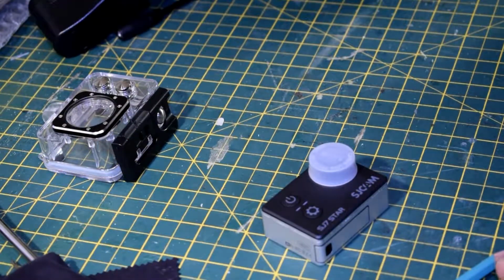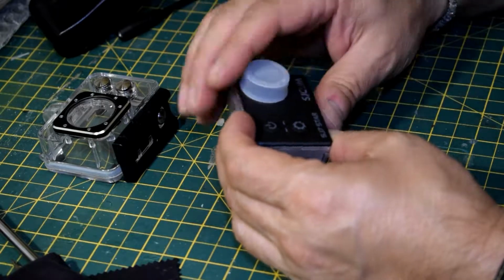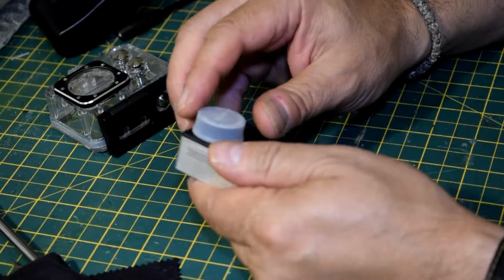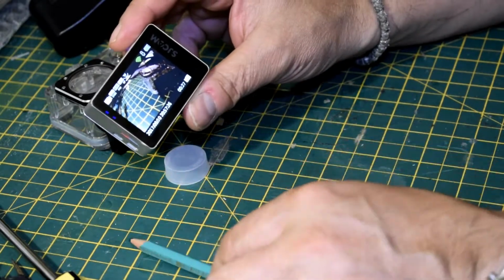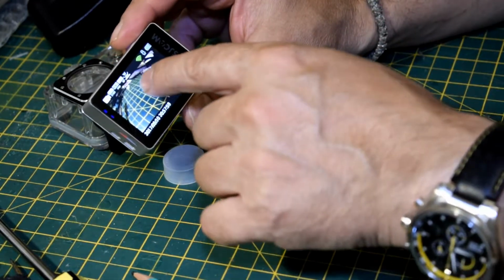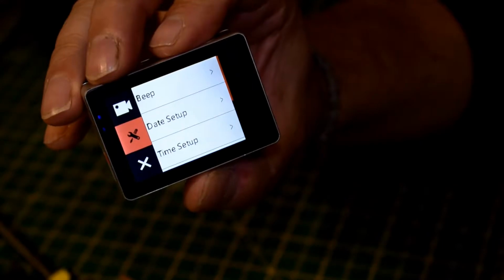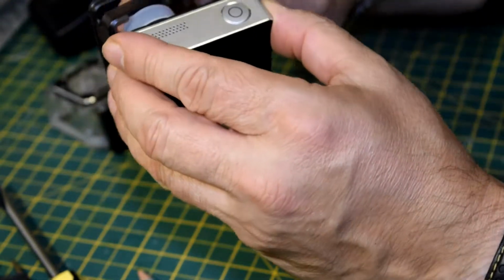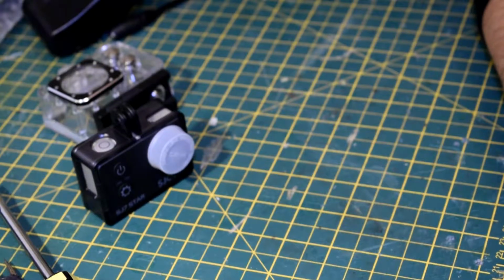SJCAM SJ7 Star Review Part 2 Walkaround and Summary (pro and con)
This is Part II of the SJ7Star Action Cam Review From SJCAM.  Just a full description of its exteriors and short review of the Menu's ...PRO and CONS